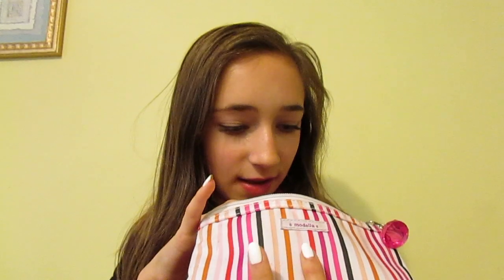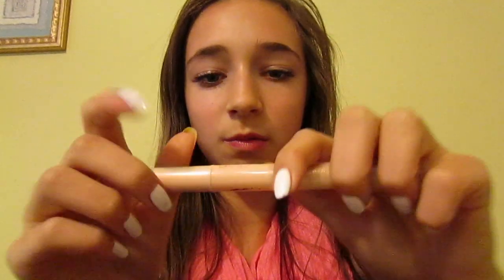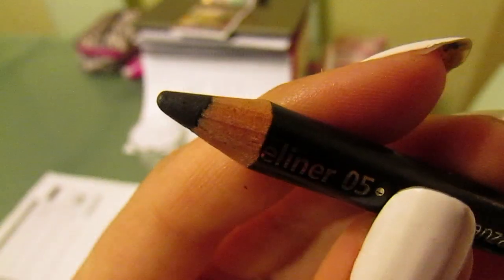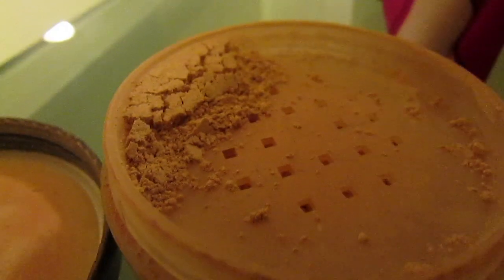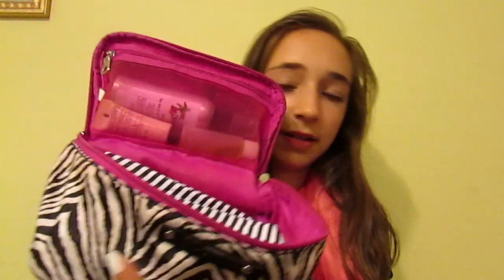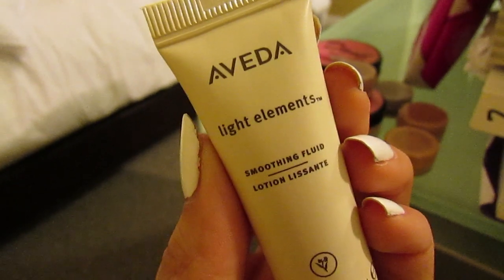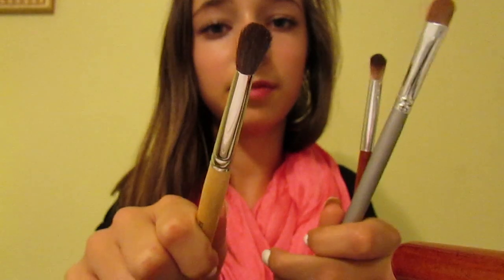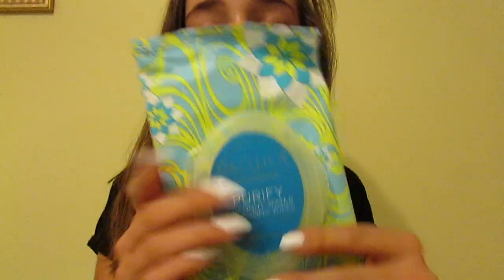Whats In My Travel Makeup Bag!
xoxo,
Kasey